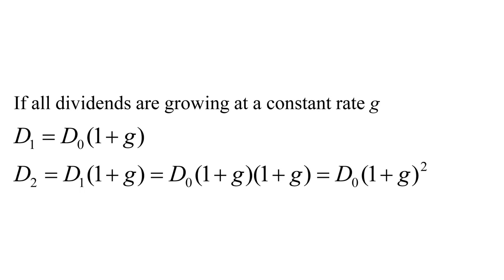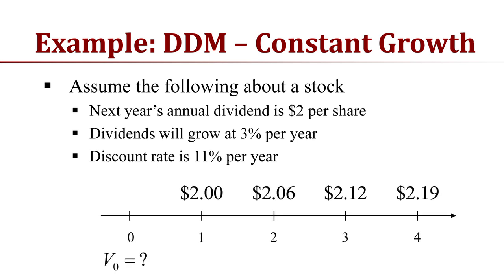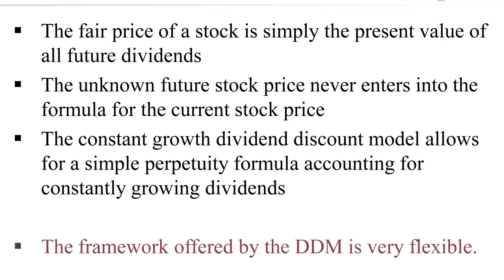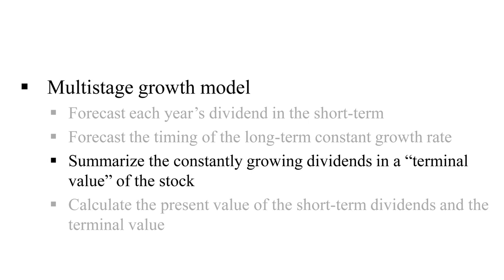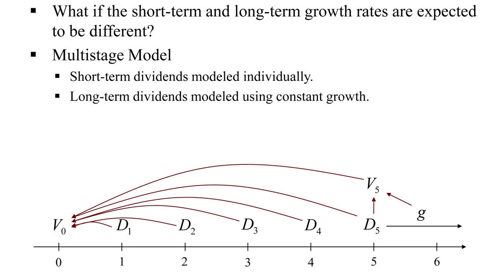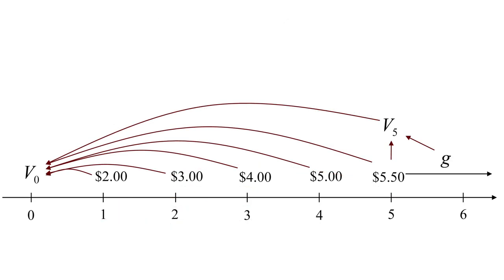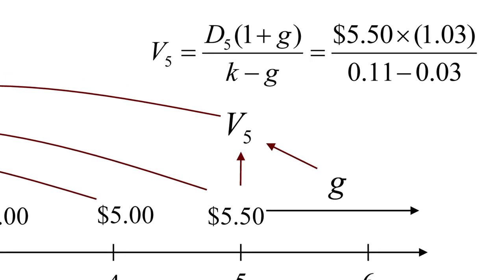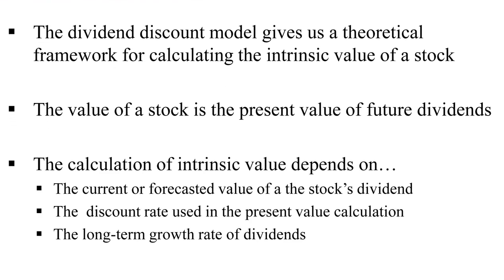Stock Valuation Theory - Dividend Discount Model (Part 2 of 2)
This video (combined Parts 1 and 2) is part of a series of videos discussing stock valuation. This video focuses on the theoretical approach of the Dividend Discount Model of Stock Valuation.

This is Part 2 of 2 videos that discuss the theoretical approach to valuing a stock known as the Dividend Discount Model. This video was created primarily as a self-paced learning reference for students who participate in the Saluki Student Investment Fund (SSIF) at Southern Illinois.

Part 1 discusses the motivation and derivation of the Dividend Discount Model (DDM) and its simplest form, the constant dividend. Part 2 develops the constant dividend growth extension and the flexible multistage approach.

The video assumes that the viewer has a basic understanding of time value of money concepts including present value, future value, discount rates, and compounding. Simple examples are offered throughout each video.

I hope that you find these videos helpful. If you do, I would appreciate hearing from you. I also appreciate constructive criticism and tips on how to improve these videos.